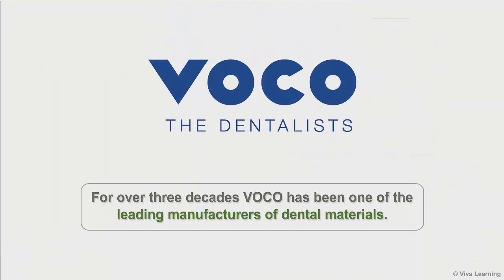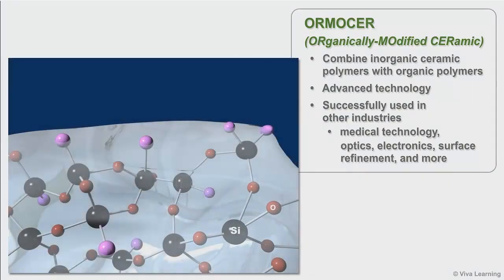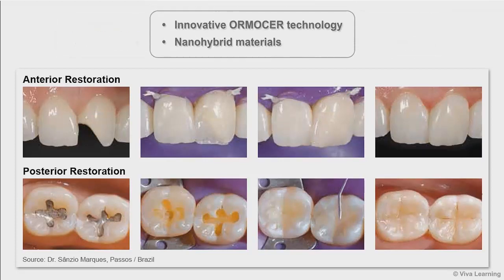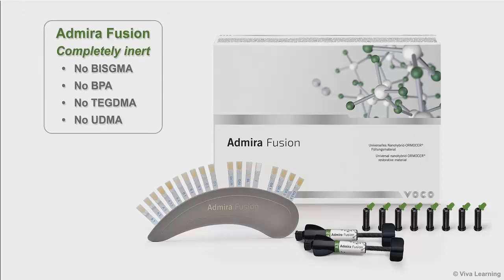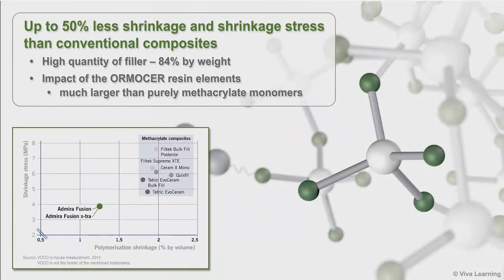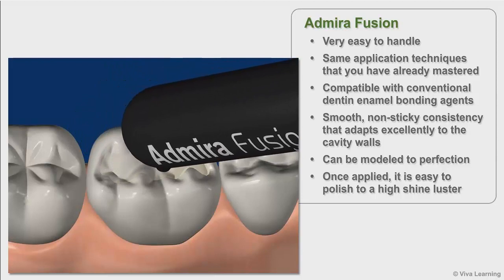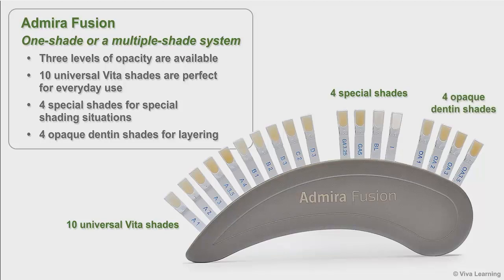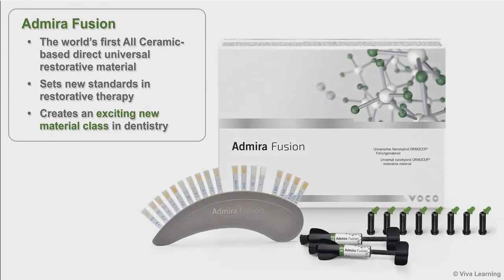Admira Fusion tutorial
Admira Fusion is the first all ceramic-based restorative. It's Nano-Ormocer chemistry makes it more biocompatible than composites and reduces shrinkage and shrinkage stress by up to 50%.  Better color stability and polish retention are additional benefits.